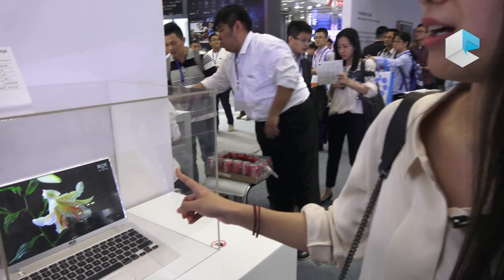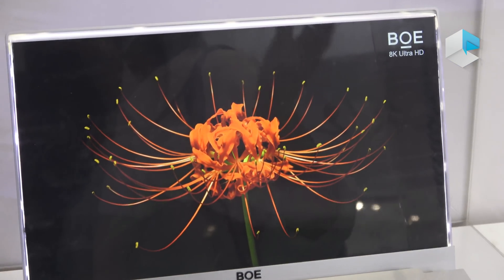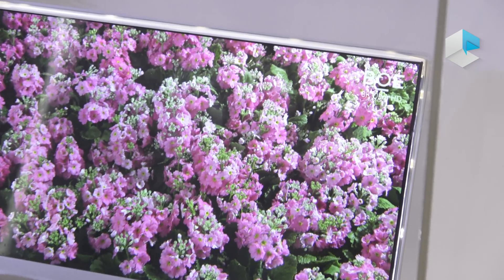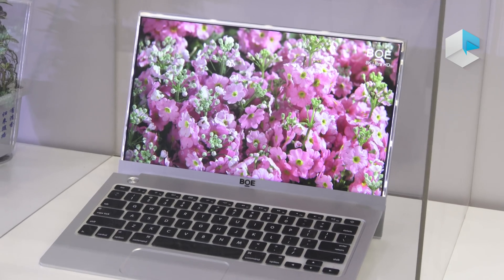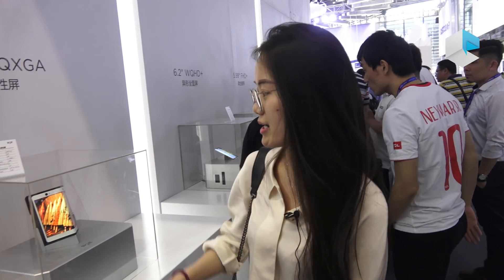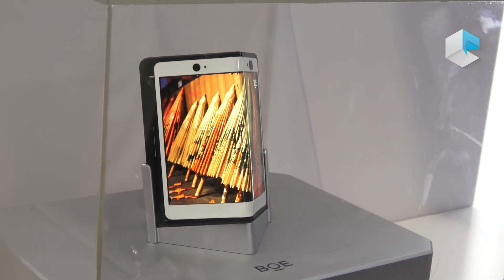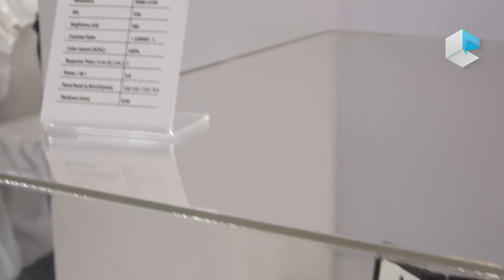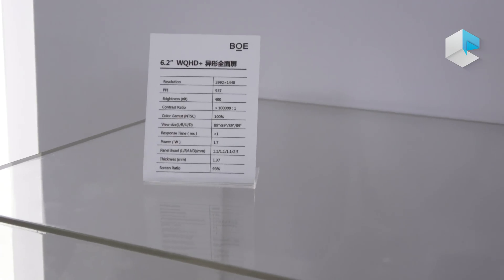BOE first 8K ultra narrow bezel display for laptop and flexible OLED screens